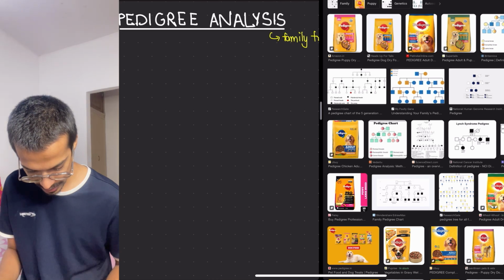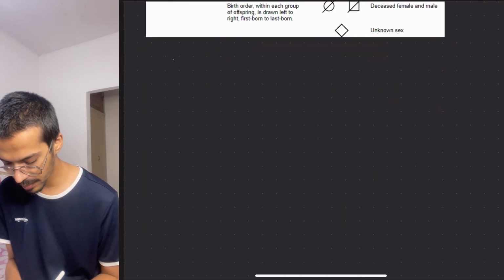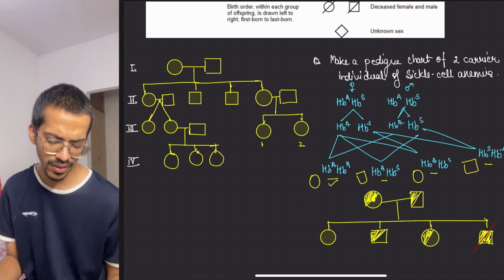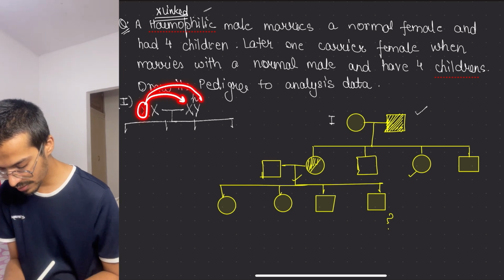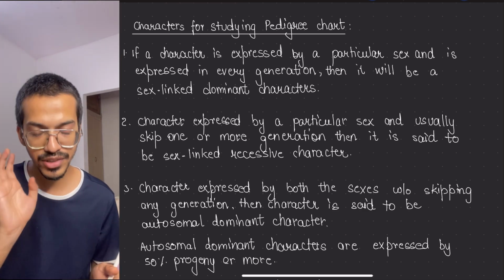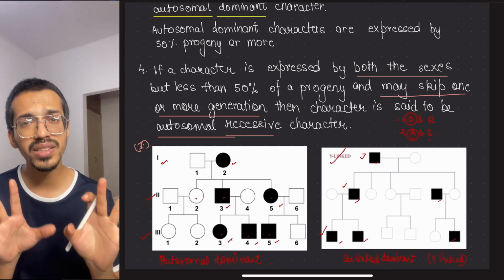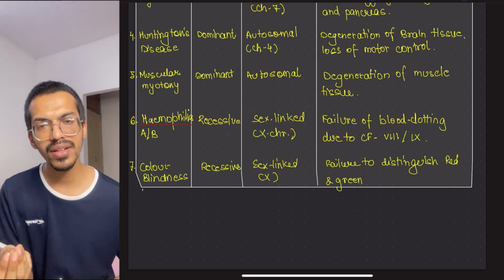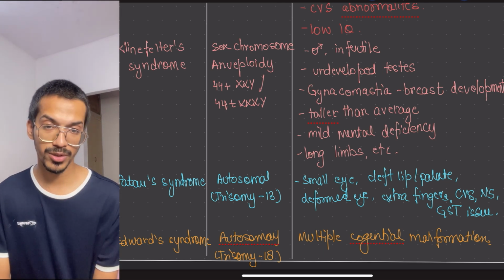Genetics Part 9 : Pedigree Analysis | Genetic Disorders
Dive into the world of Genetics with Part 9 of our comprehensive series! This episode focuses on pedigree analysis, a key technique used to trace genetic disorders through family trees. Learn how to:
 • Interpret standard pedigree symbols (squares, circles, shading 🔲⚪)
 • Distinguish between patterns of inheritance: autosomal dominant, autosomal recessive, X-linked, Y-linked, and mitochondrial
 • Use pedigree charts to classify single-gene disorders (e.g., cystic fibrosis, hemophilia, Huntington’s)
 • Apply analytical strategies in genetic counseling and disease risk assessment

Whether you’re a student, educator, or genetics enthusiast, this video offers clear explanations and visual examples to enhance your grasp of hereditary patterns and their implications for human health.